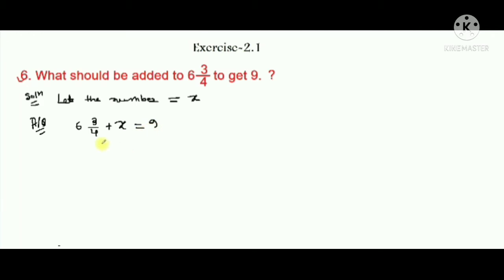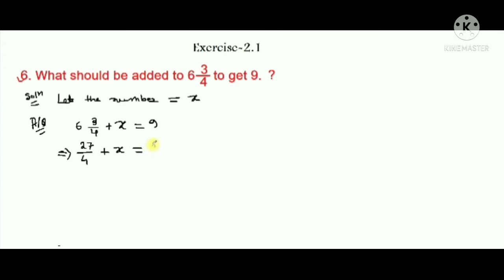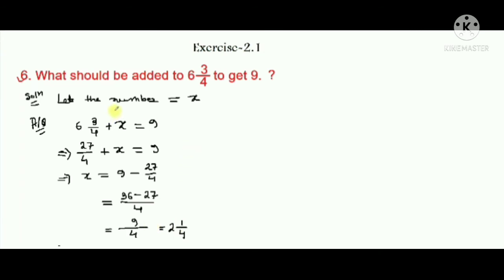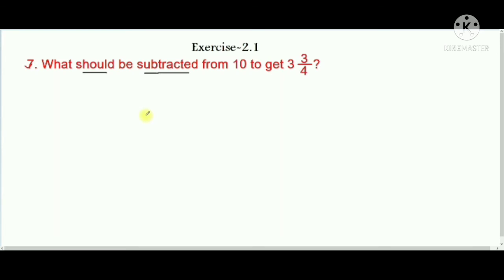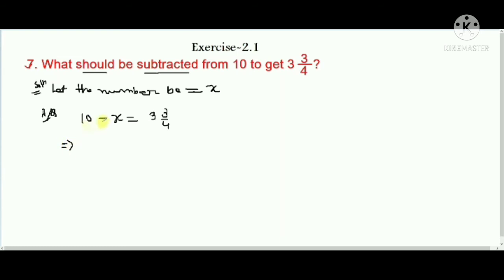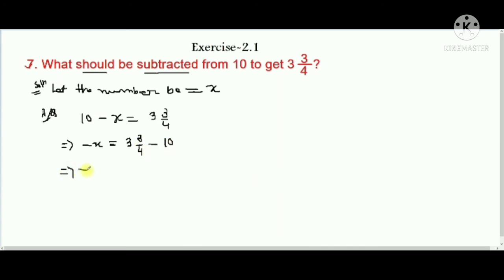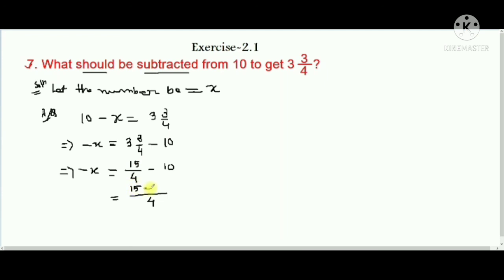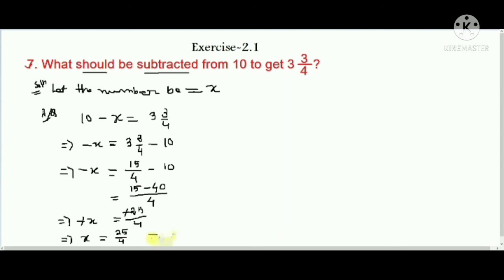Addition of fractional number part 2 l Exercise 2.1 l Questions No 6 and 7 l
For class-VII

Addition of fractional number
Questions No 4 l a ,b,c,d l